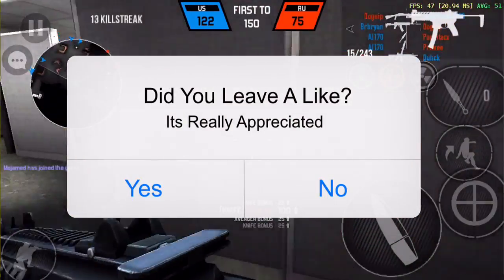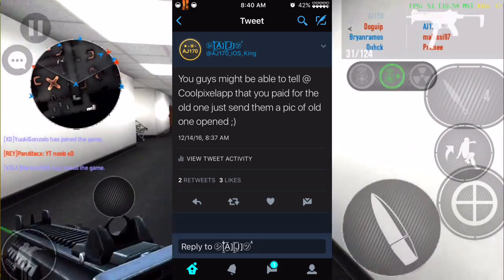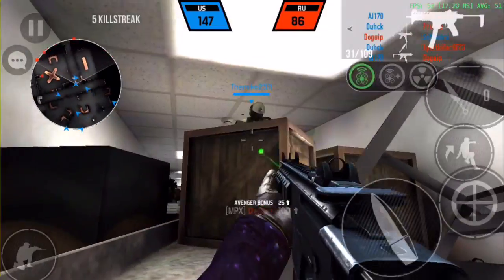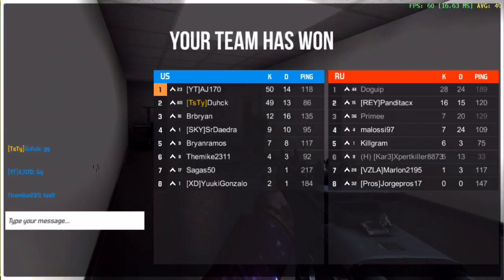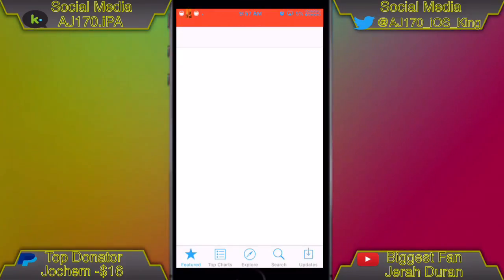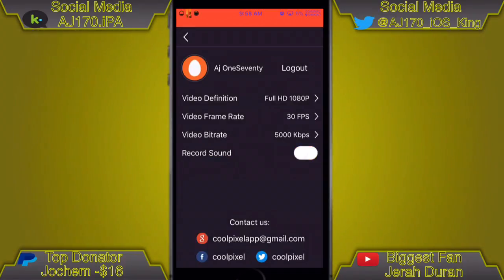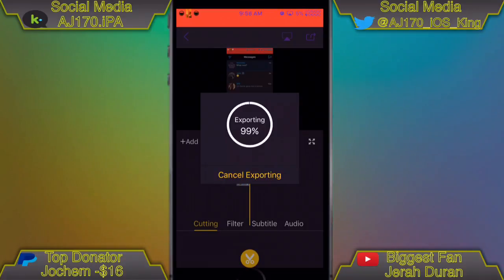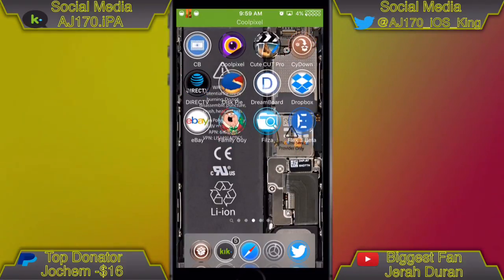New Screen Recorder In The AppStore! iOS 10/9! NO PC/JB!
 170 Likes? 